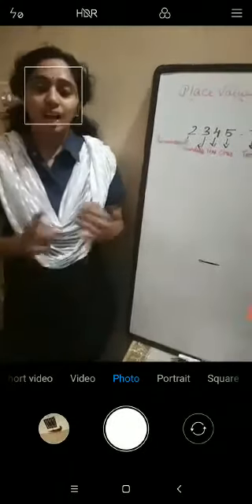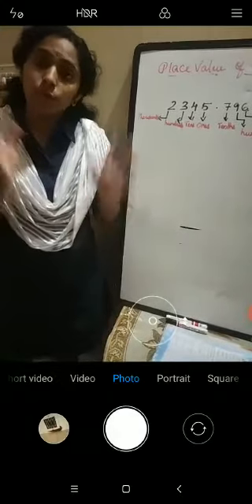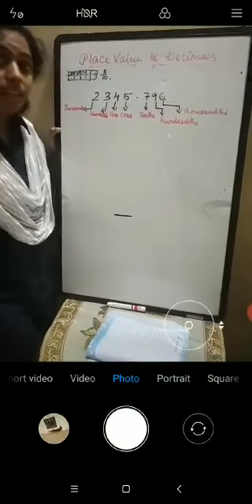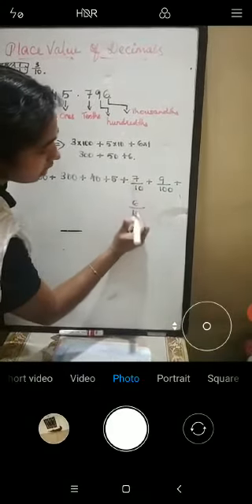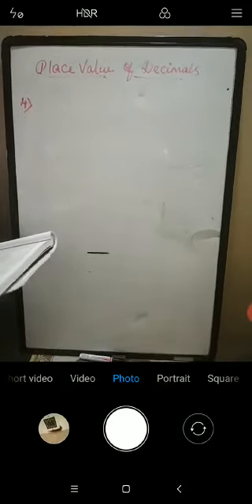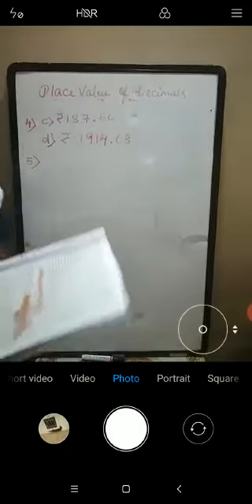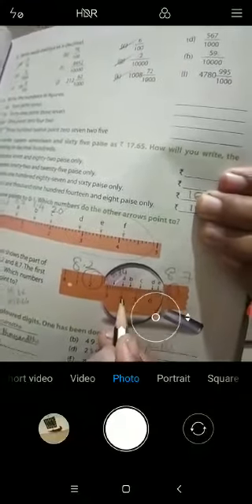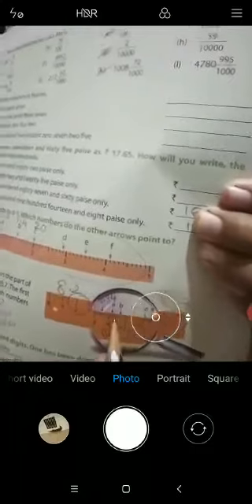Auxilium school maths online class